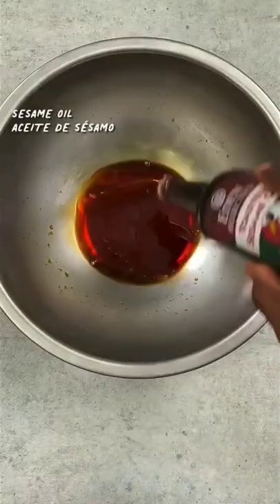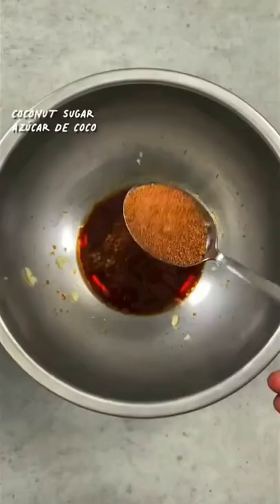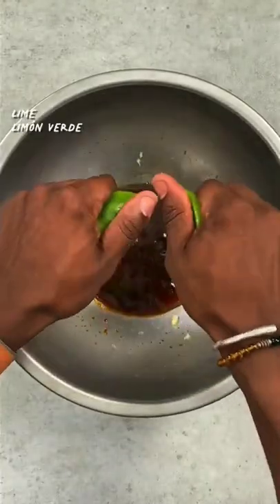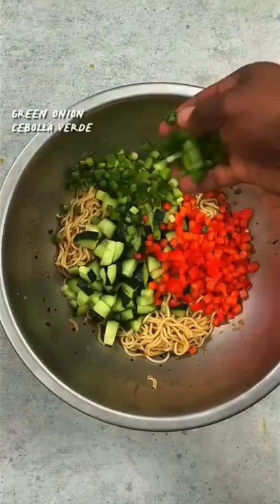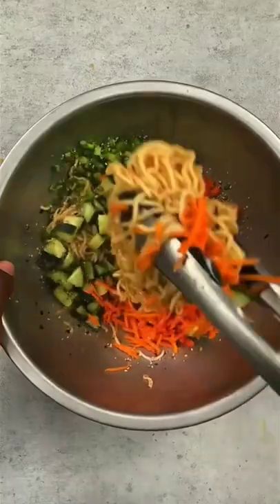Cucumber Ramen Noodle Salad